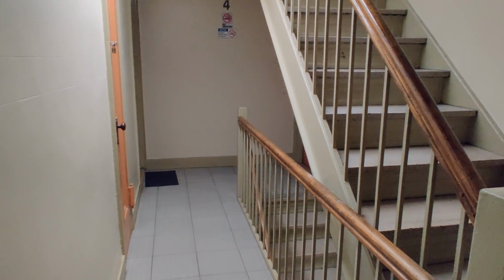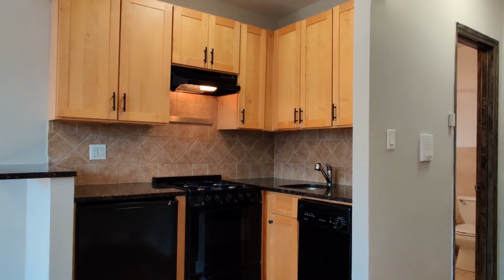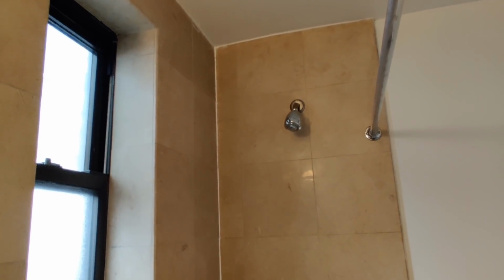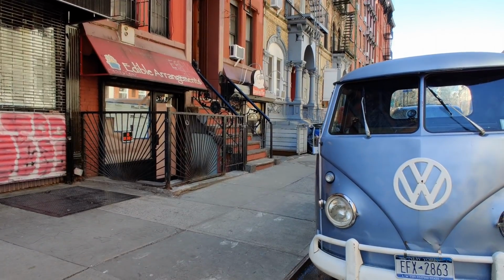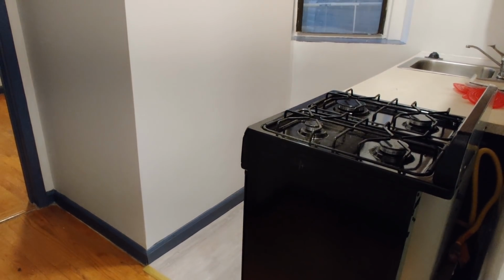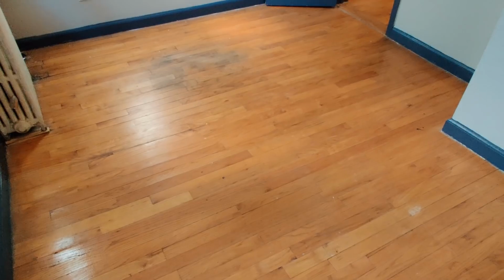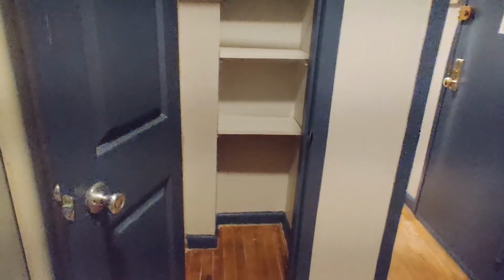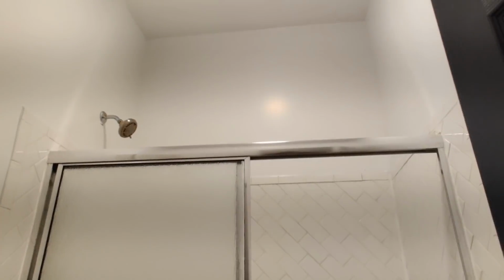What will $2000 get you in Manhattan? | NYC Apartment Tour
$2000 Challenge! See what will a 2k Budget get you if you want to live in Manhattan!  2 Tours of 2 apartments in the mid $2000's, in downtown Manhattan so you can see what it would be like to live here!  Also, we compare them to the photos posted on listing websites so you can see how these apartments look IRL vs on an App.

My Good but inexpensive DSLR Camera
My Lens (Casey Neistat OG Lens)
My Amazing Tripod
My lights (Super Cheap but they work)
Dont buy a Rode Mic buy this instead